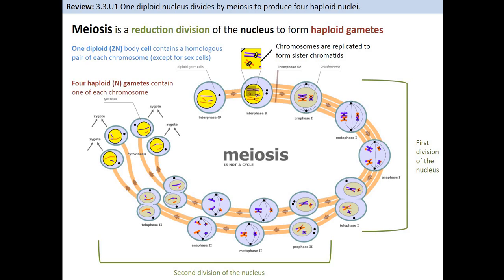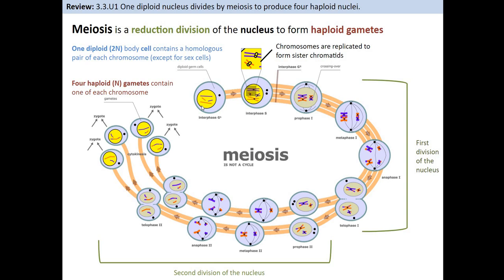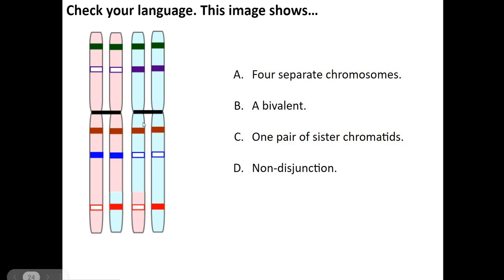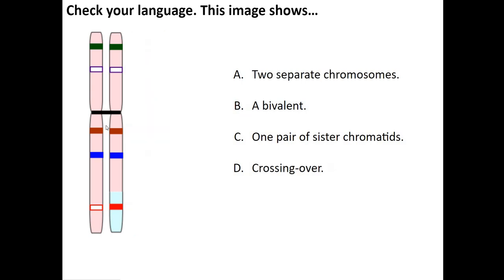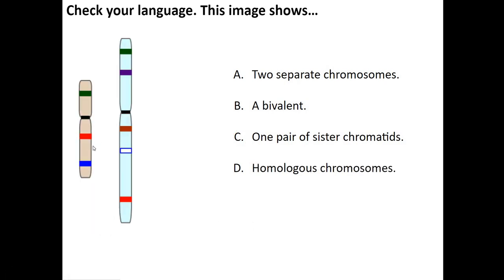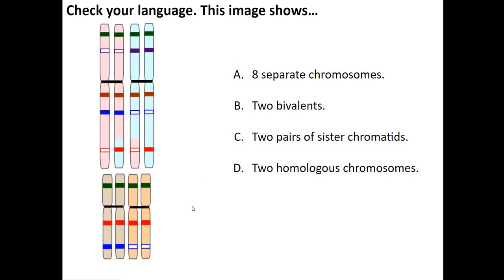Topic 10 1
IB Biology HL Lecture